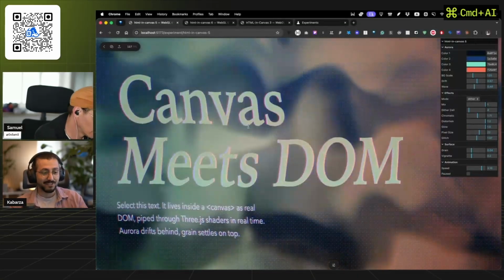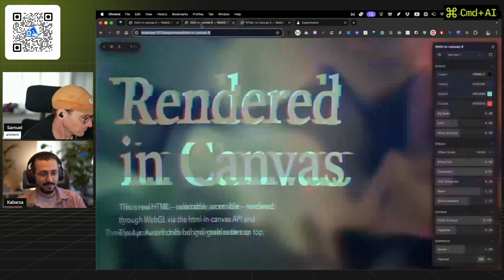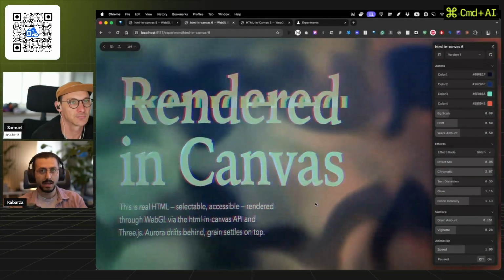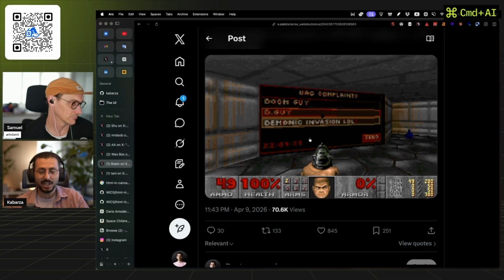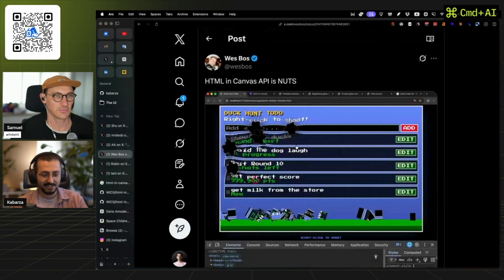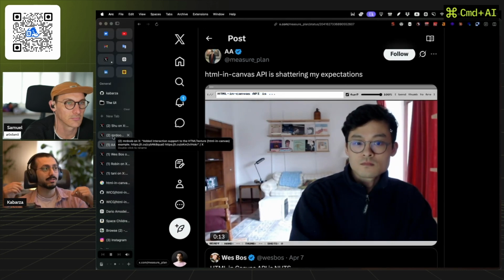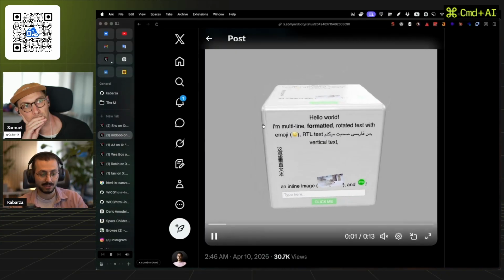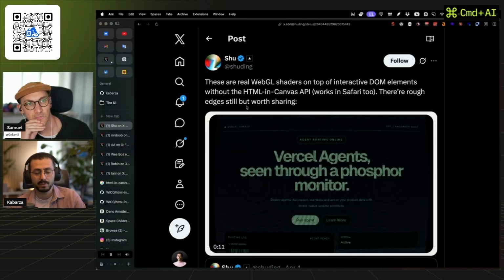HTML in Canvas is bonkers! "Your website in Doom"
In this video we talk about the experimental “HTML in Canvas” API (aka canvas draw element), how it lets real DOM live inside a canvas with selectable text you can inspect (H1, paragraph, section), and why that’s a potential game-changer for accessibility and SEO on 3D/WebGL-style sites. We walk through quick examples (including ones made by asking Claude), show the “Canvas meets DOM” moment where you can literally highlight the text, and react to what people are already building, like a fully interactive HTML form inside Doom. We also dig into what this could mean for performance and GPU-accelerated animation, plus the current limitation: it’s Chrome-only right now and you must enable it in Chrome flags under “HTML in canvas” / “canvas draw element.”

The canvas was traditionally reserved for amazing graphics, insane effects, and complex games. They always had a limitation, and that is the content within was completely isolated from search engine crawlers and screen readers. Now, with HTML on canvas, the content within is entirely readable, but more amazingly, it's still interactable just like any other HTML element, such as forms, buttons, and interactive elements!

TIMESTAMPS:
00:00 Why 3D Sites Wreck SEO
00:12 HTML In Canvas API
00:31 Selectable Text Demo
00:46 Inspecting Real DOM
01:04 Claude-Made Examples
01:37 Doom HTML Form UI
02:25 Destroyable To-Do App
02:39 Effects On Real Elements
03:17 3JS Supports It
03:53 WebGL Shaders On DOM
05:08 Canvas SEO Trade-Off Flips
05:24 GPU Performance Questions
07:05 Enable Chrome Flag
07:35 Command AI Live Show